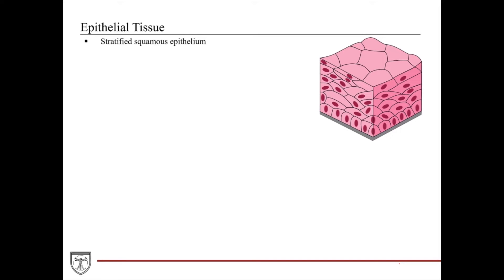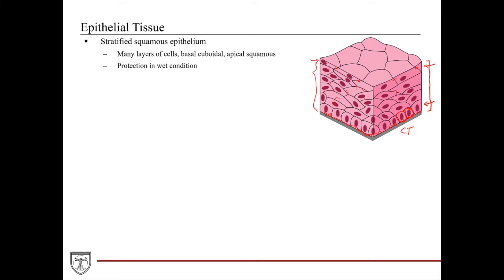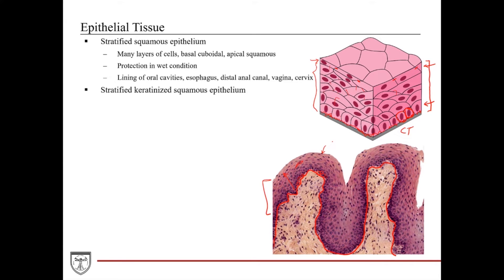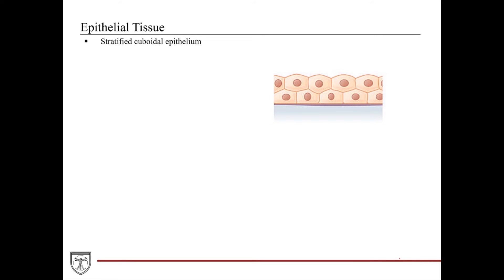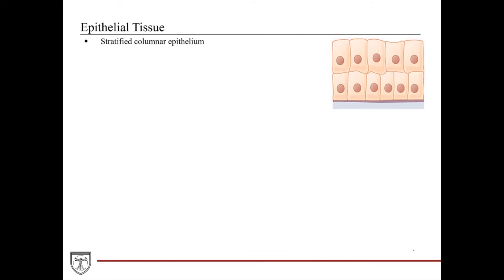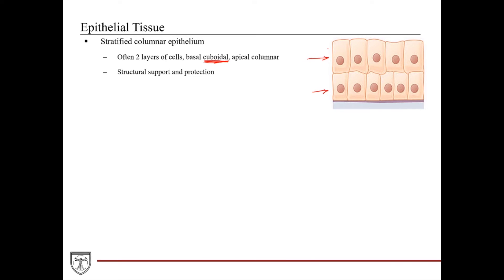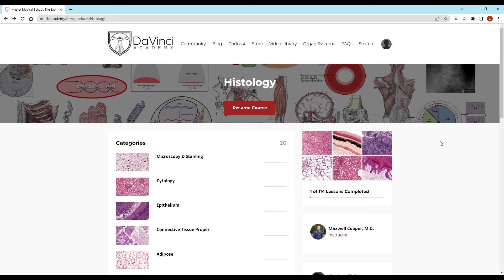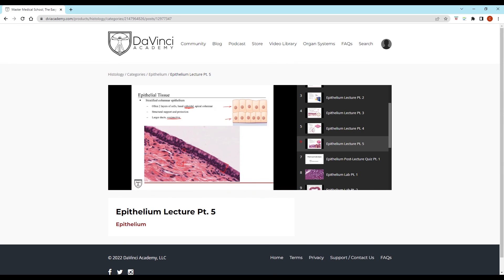Histology of Stratified Epithelium and Urothelium [Epithelium 5 of 7]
Video covering the structure of stratified epithelium and urothelium. This video is a part of our Histology Video Course

Specific topics covered: stratified vs. nonstratified epithelium; urothelium

The full histology course, including all lecture videos (without ads), practice questions, and histology lab videos can be found on the DaVinci Academy

Video courses and textbooks for anatomy, histology, and biochemistry available